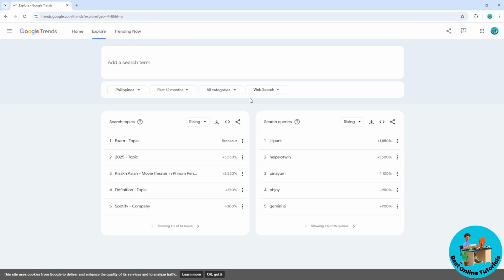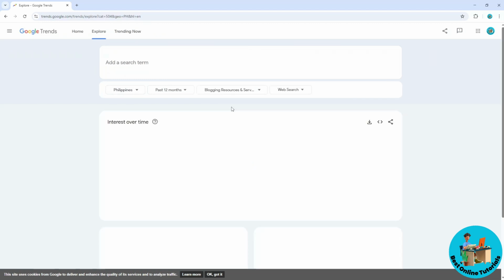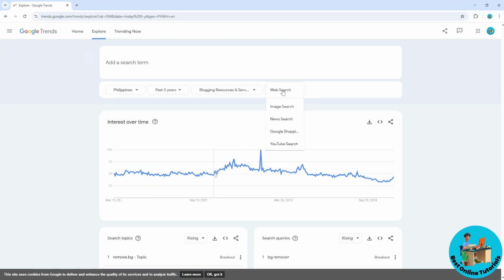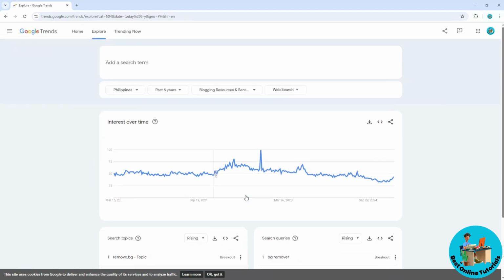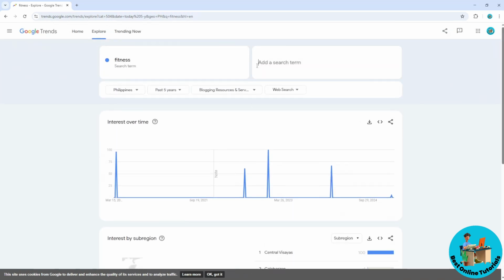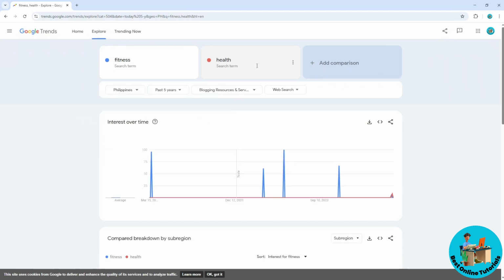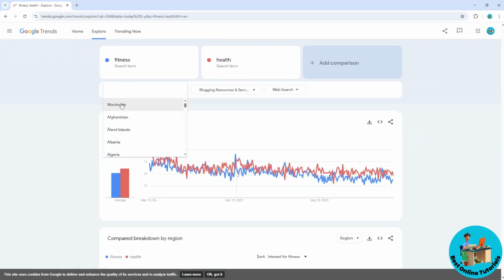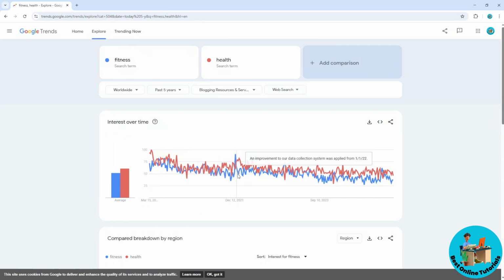How to use Google trends for blogging - Easy!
Learn how to use Google Trends for blogging in this easy tutorial! Discover how to find trending topics and keywords to boost your blog traffic.